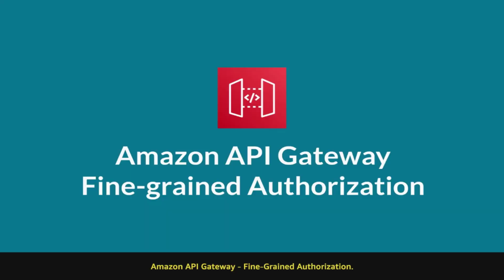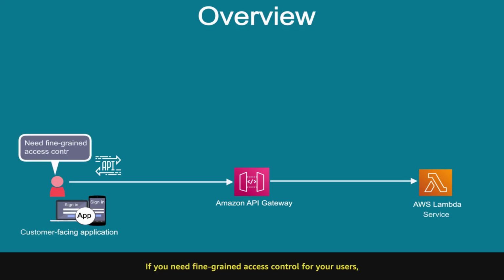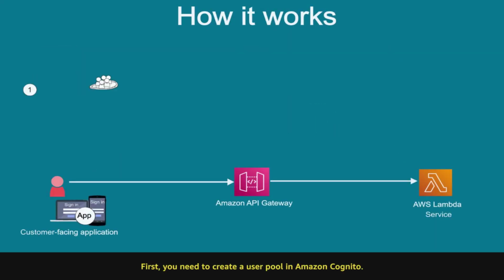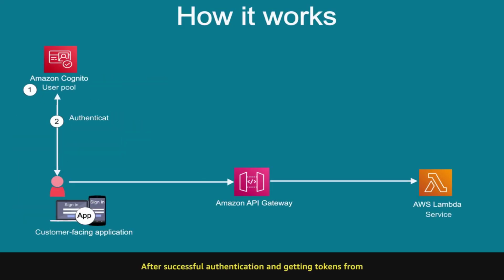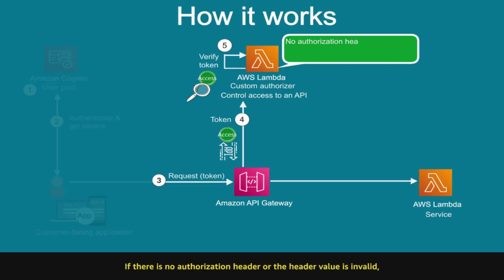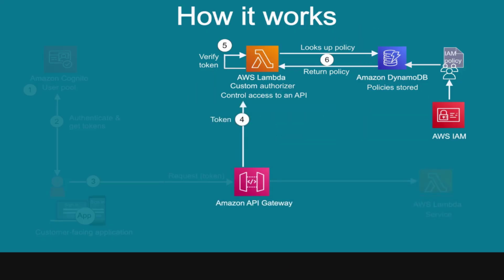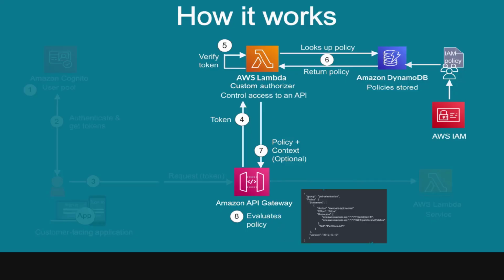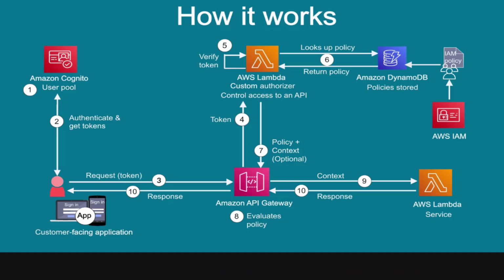V106 | AWS tutorials for beginners | Fine grained Authorization